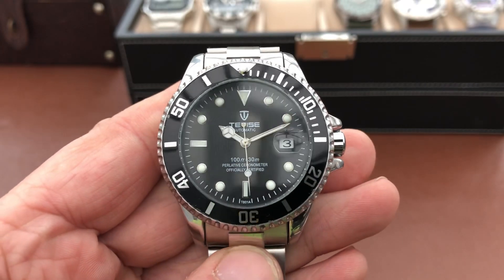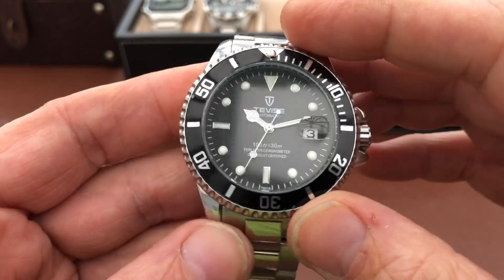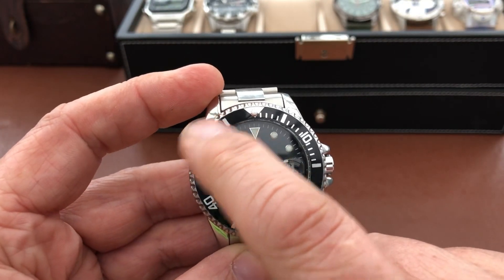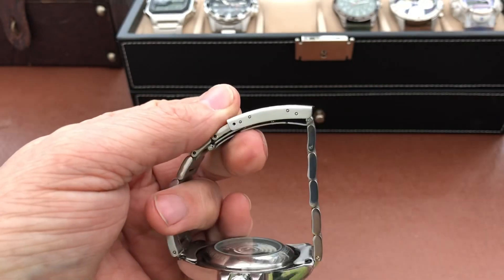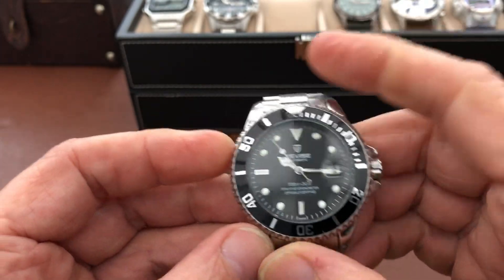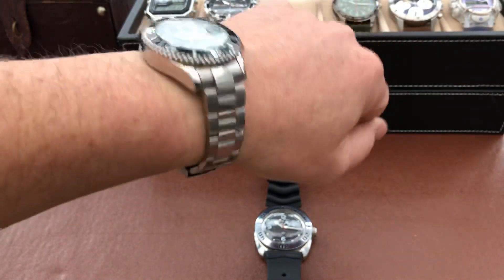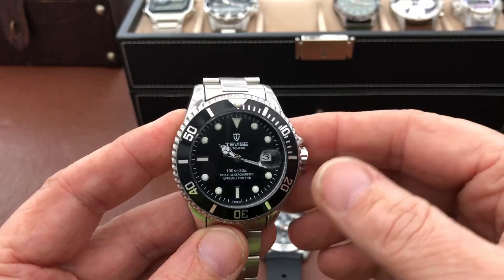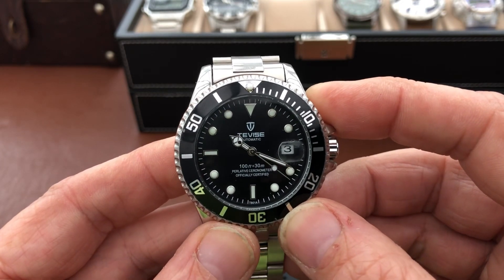Tevise T801 final thoughts and a nice improvement!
I fixed the rattling bezel which has made this £20 Watch even better value!